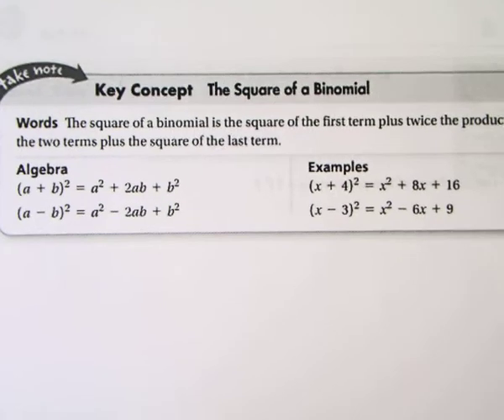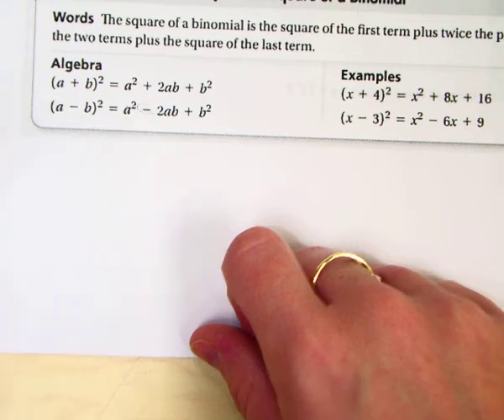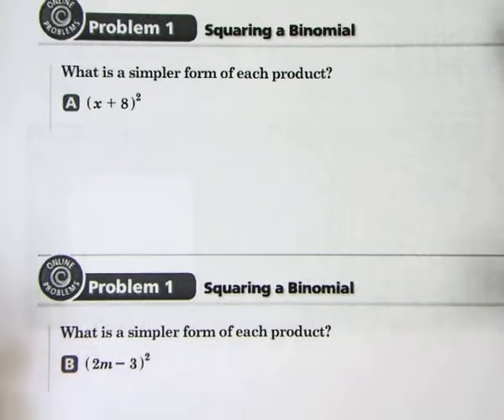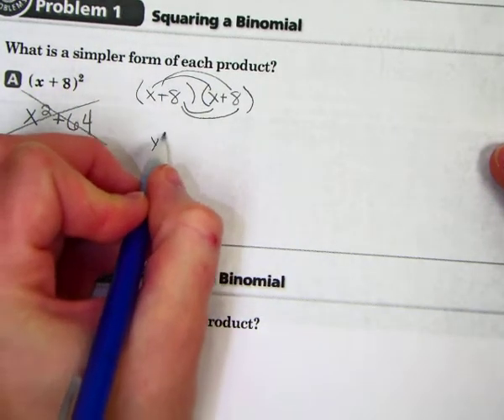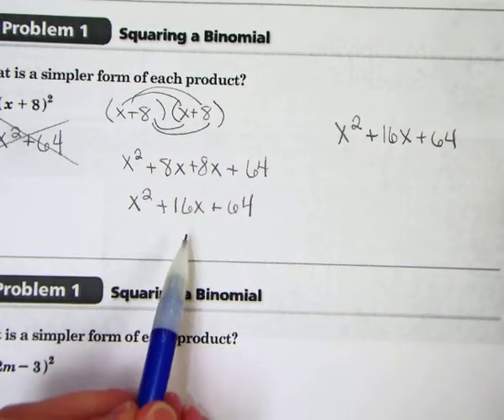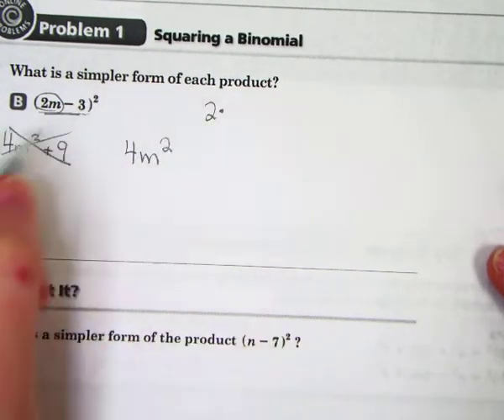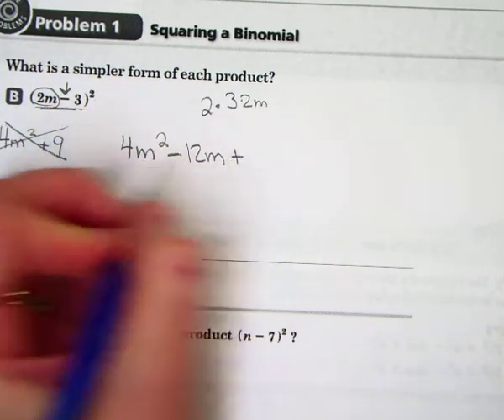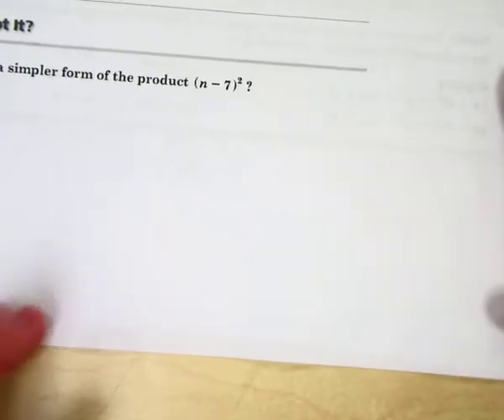Honors Algebra I 8 4 Problem 1 and on